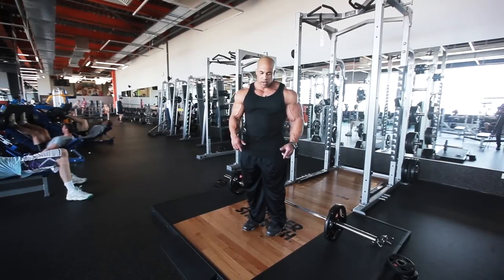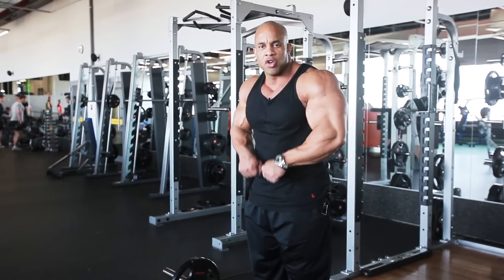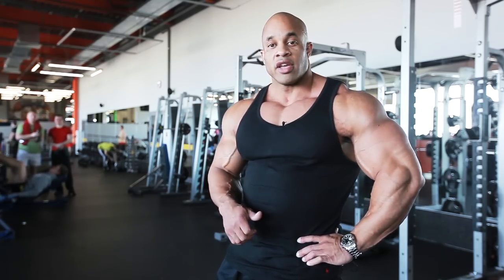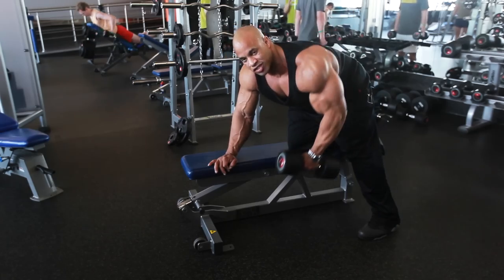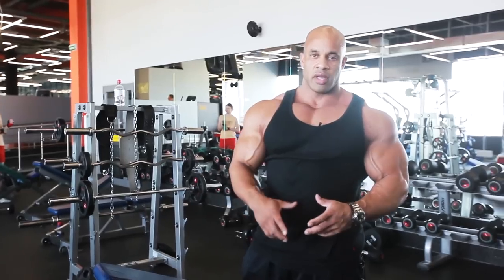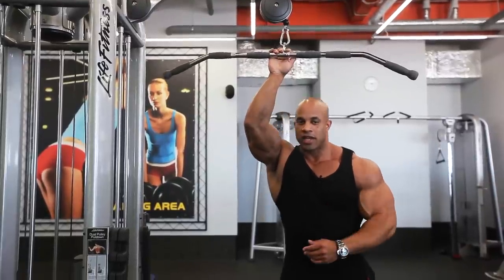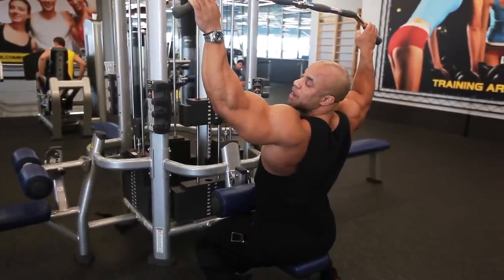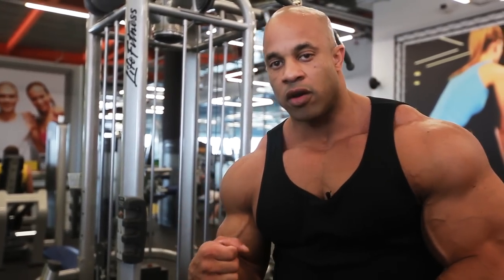Back workout with Victor Martinez